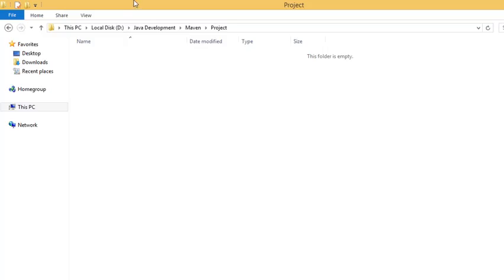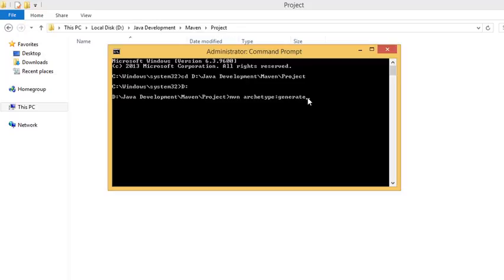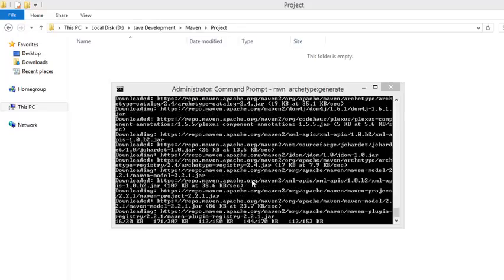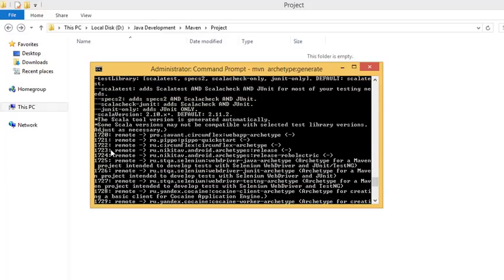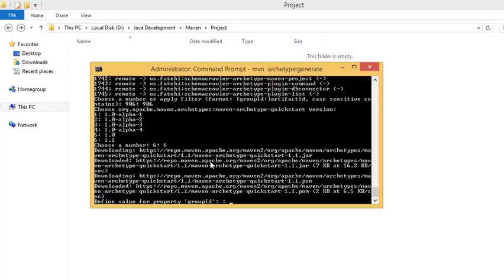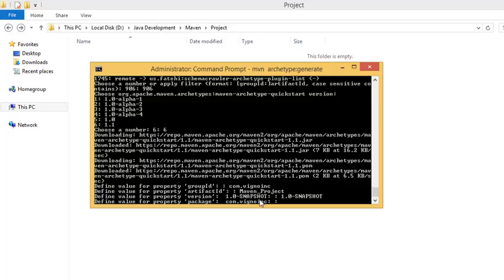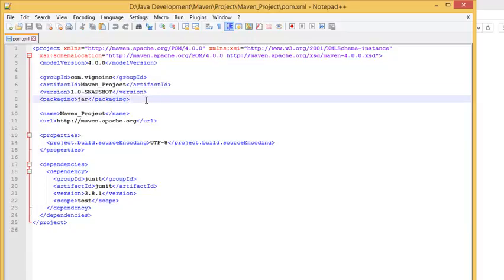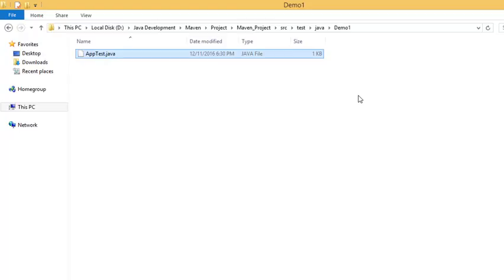DEVOPS-Maven Creating Maven Project by Maneendra Kumar Ramanapudi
Creating basic Maven Project using default archetype template.